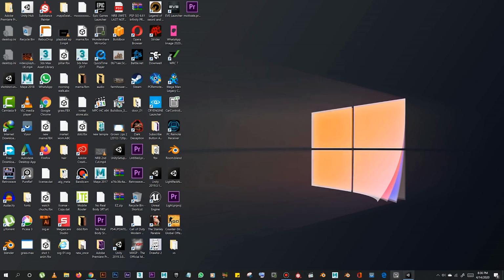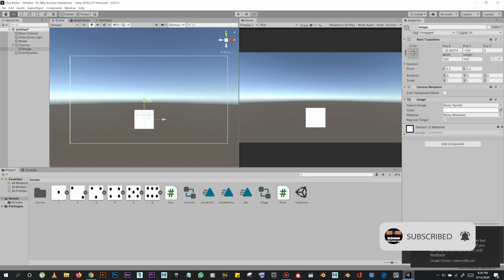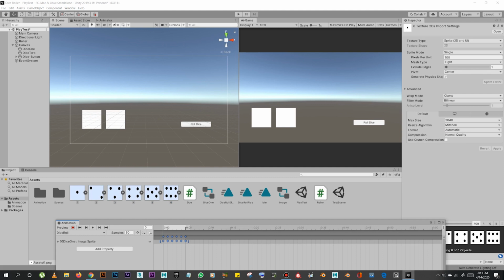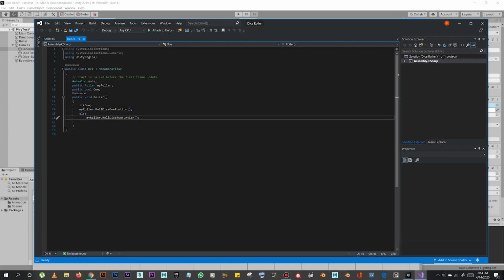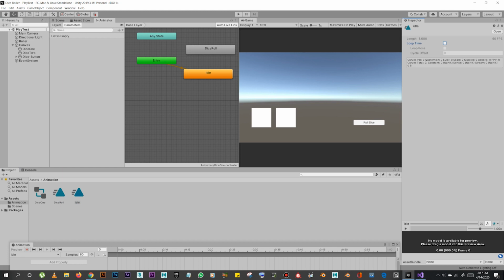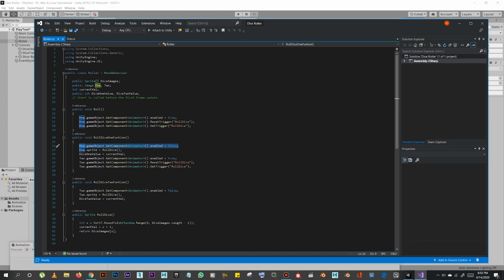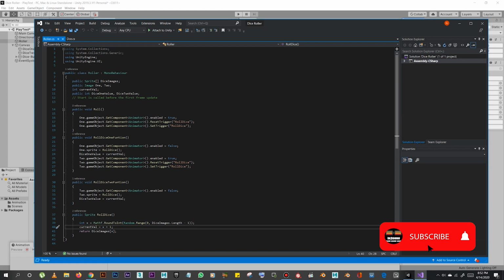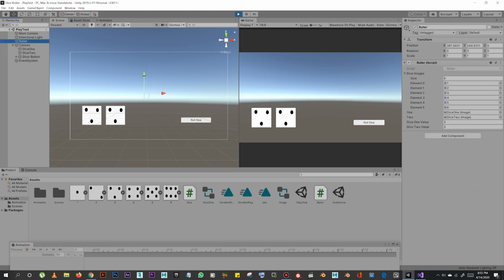Roll A Dice Tutorial (Unity)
In this video I will be showing you how to create a dice rolling system in Unity, using c#.